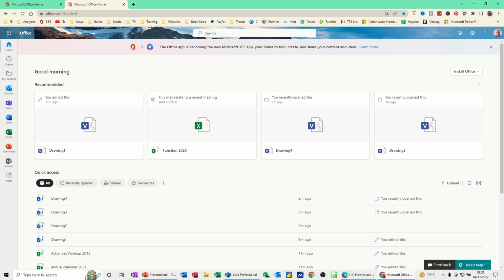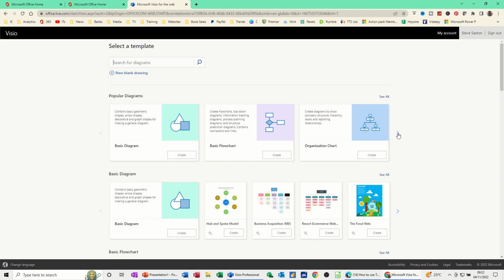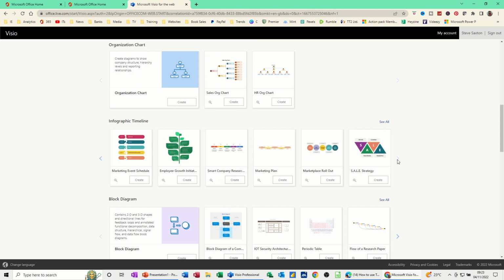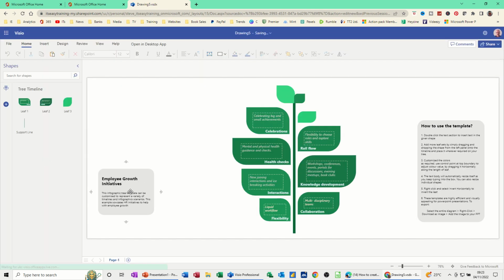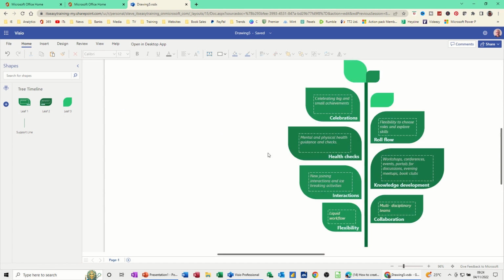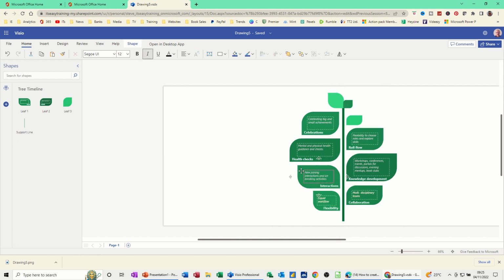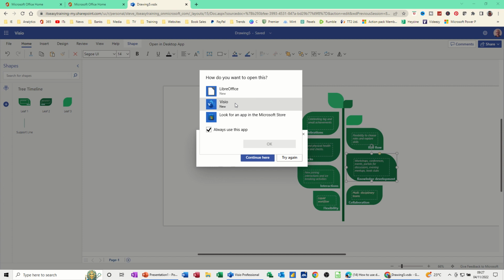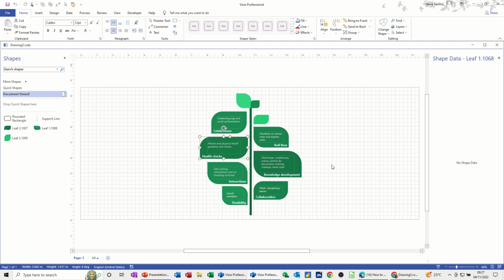Visio online, use online templates in the Desktop app. Microsoft Visio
This is a Microsoft Visio tutorial covering Visio online templates. The tutor starts off by explaining how the templates work in the Visio online version. The tutor selects one template and saves an image as a picture to be used in a PowerPoint presentation. The tutor then downloads the online Visio drawing to be used in Microsoft Visio's desktop app. The tutor mentions that the online version of Visio has many templates not available in the desktop app. However, the desktop version of Visio does have an online search option that can be used. Visio online, use online templates in the Desktop app. Microsoft Visio.